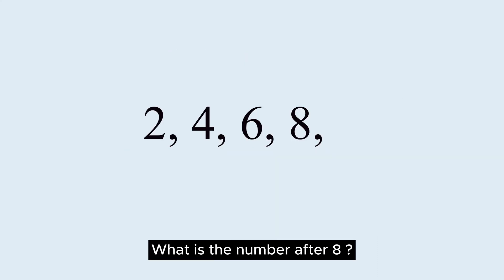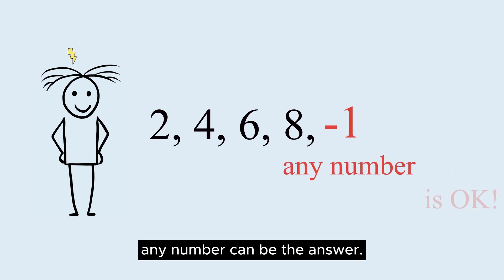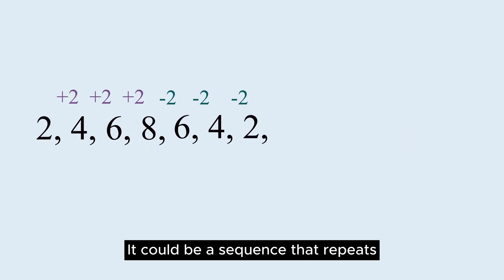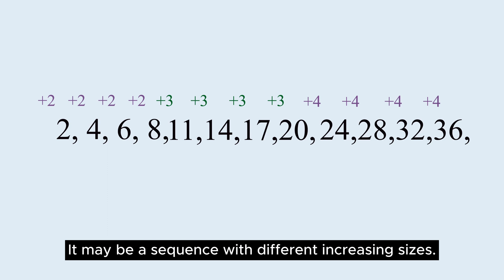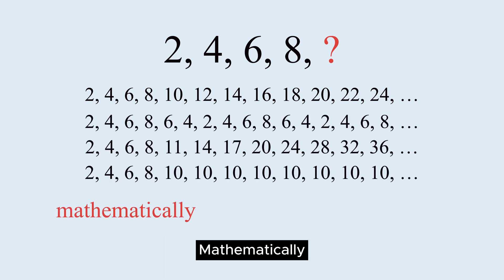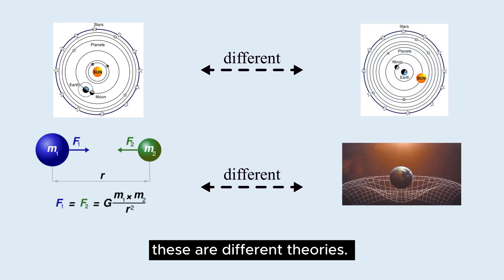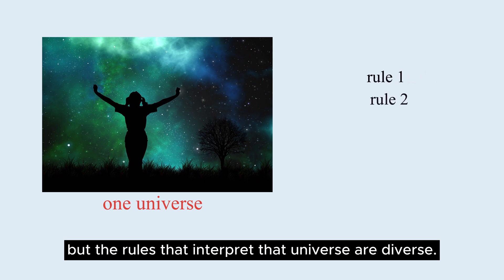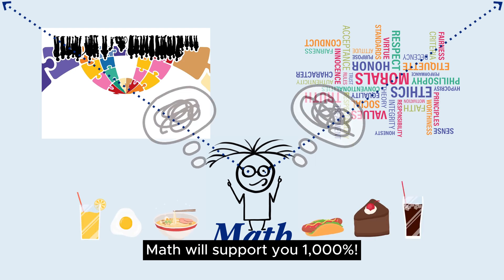2, 4, 6, 8, (?) / 10 is foolish! Any number is genius! [secret of sequence rule]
Usually people think 10 comes after 2, 4, 6, 8.
But the rule of a sequence is not only one, but infinite.
Any number could be the answer.
This video expalins why and show the secret of sequence rule

2, 4, 6, 8, ?
ordinary answer 10
diverse rule of 2, 4, 6, 8
mathematical basis for diverse rules
examples of diverse rules for same universe